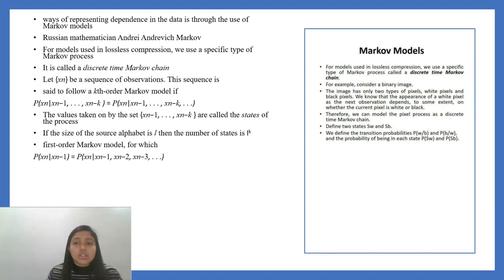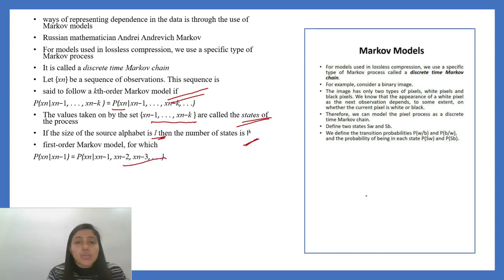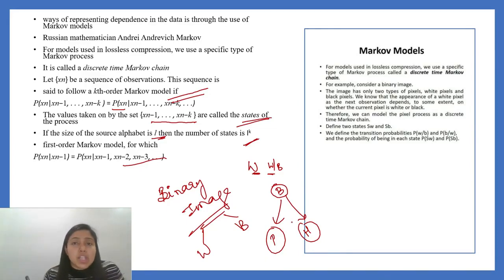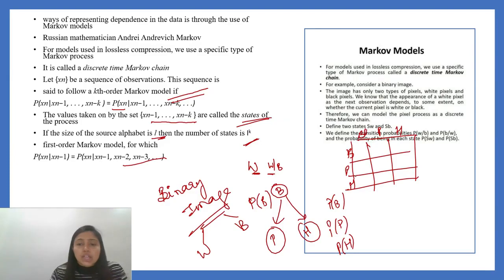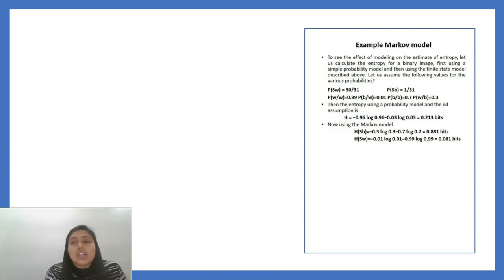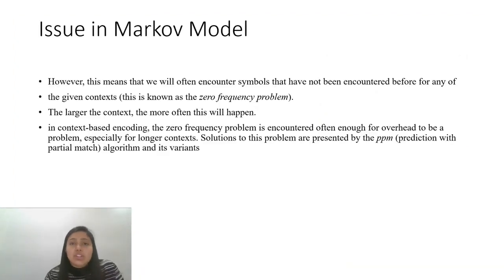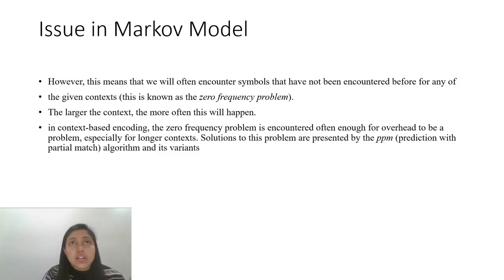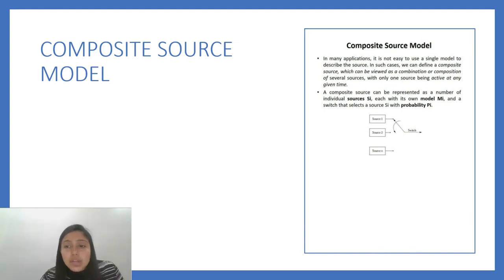L - 4 | Unit - 1 | Markov Model and Composite Source Model | Data Compression